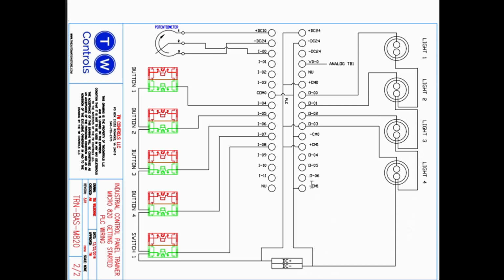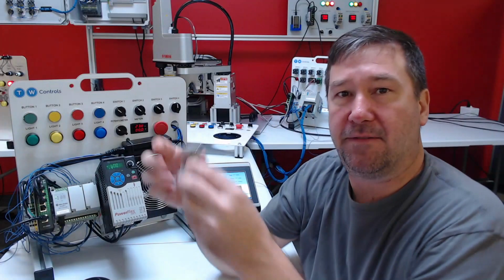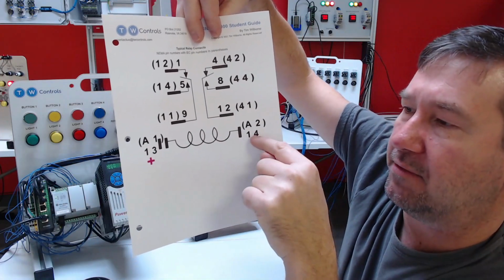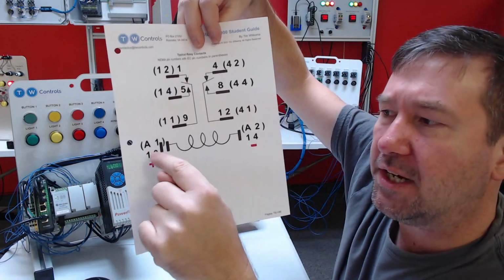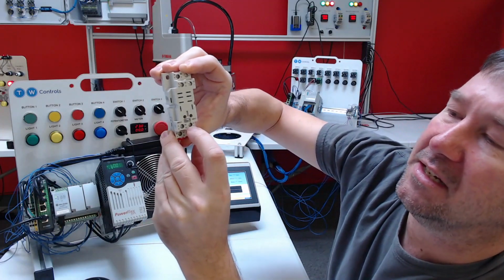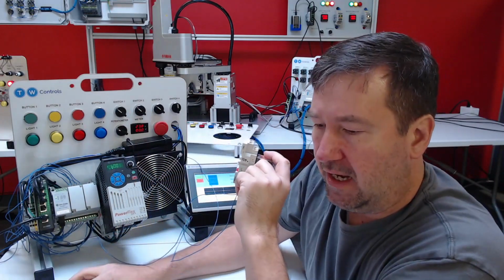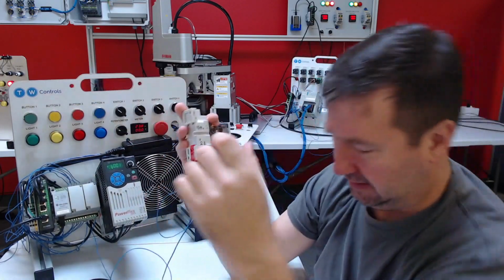How to Wire a Relay to a Sourcing Allen Bradley Micro820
The + coil of the relay will go to the sourcing PLC output and the - coil will go to the 0V of the power supply.  Relays allow us to switch larger loads than our PLC is rated for and switch different voltages than our PLC is designed for.  The coil is what the PLC output will energize to switch the relay contacts.